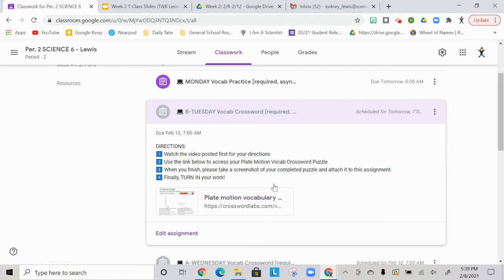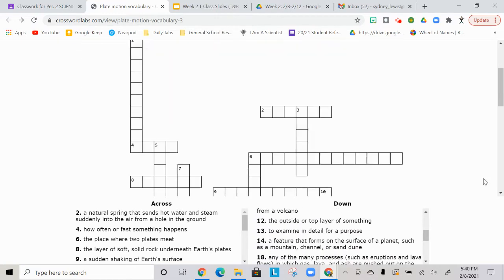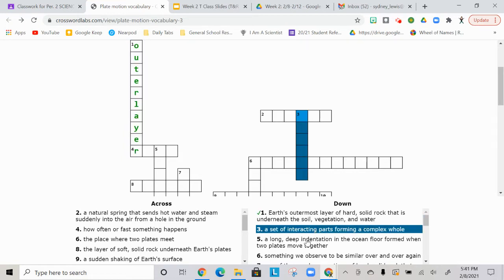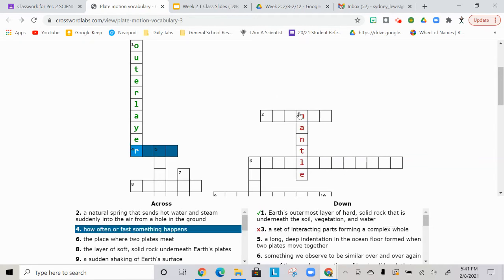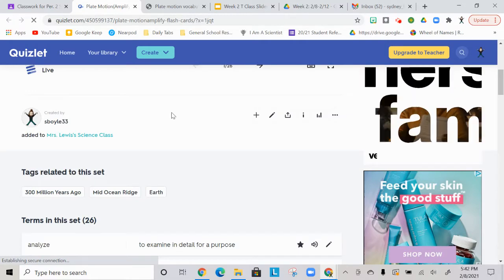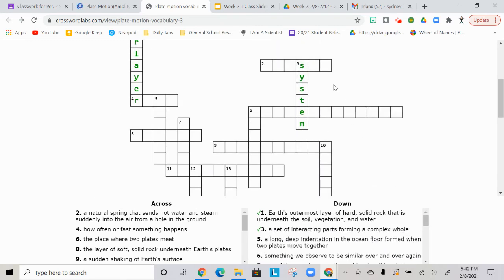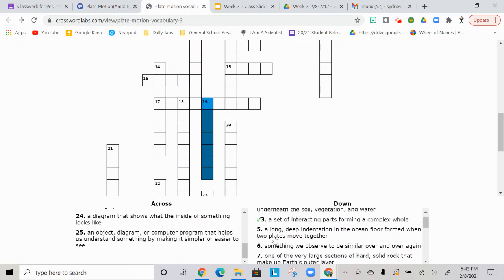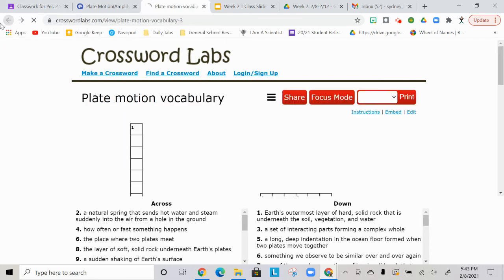PM Vocab Crossword Directions